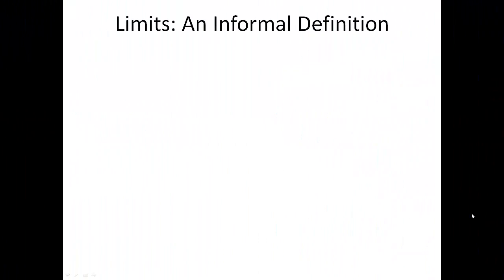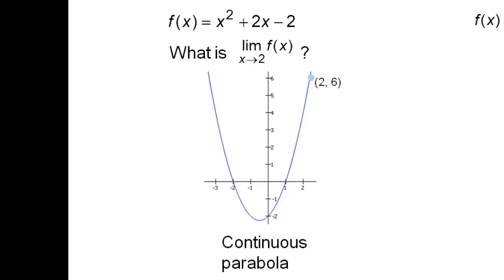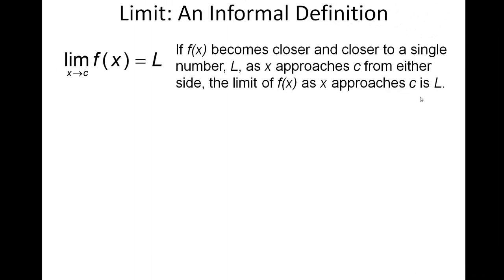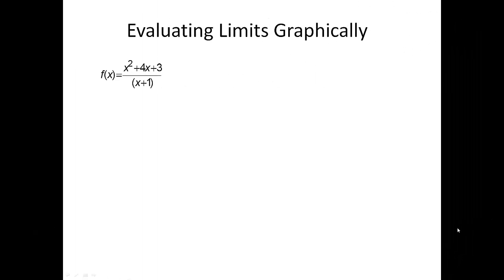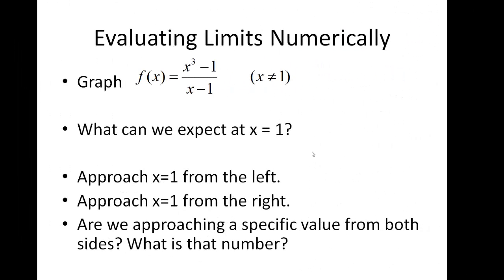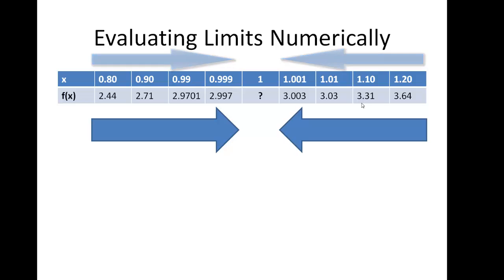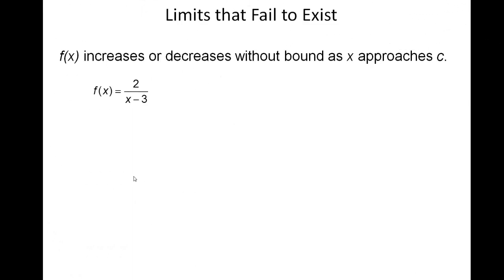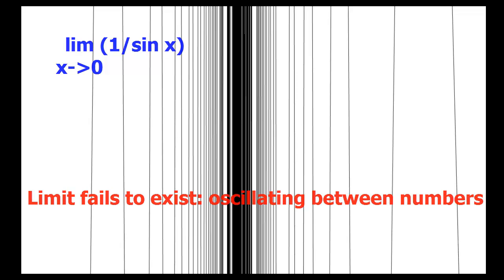CA.L.2 Limits Graphically and Numerically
Is a function approaching a value as we  move towards it on the horizontal axis?  The concept of limits is introduced from both a visual and tabular standpoint.